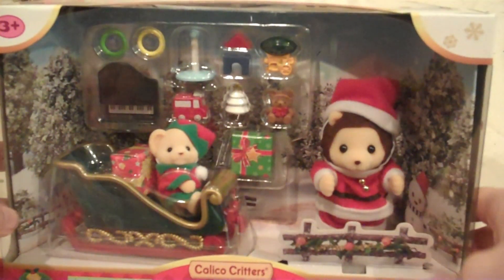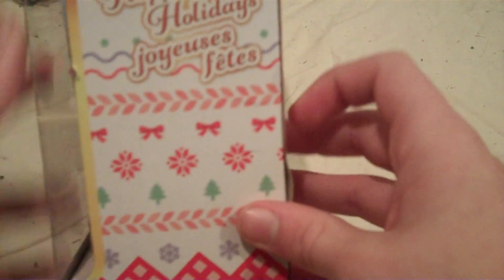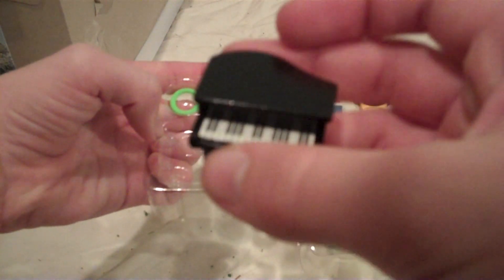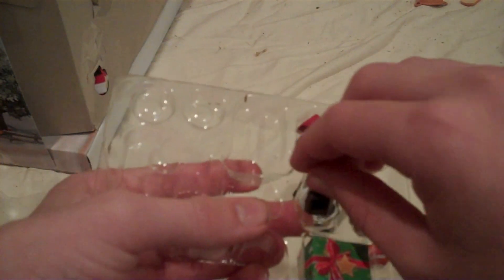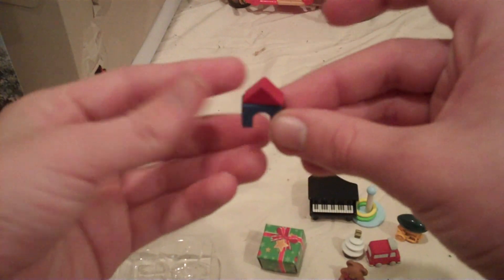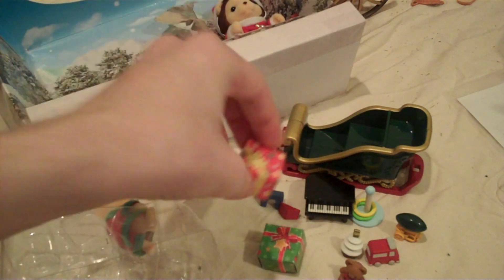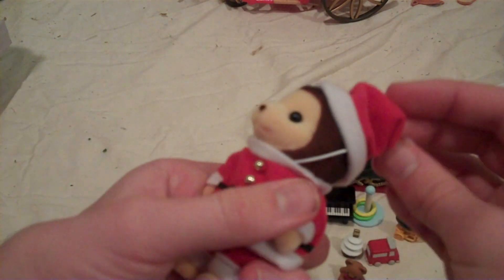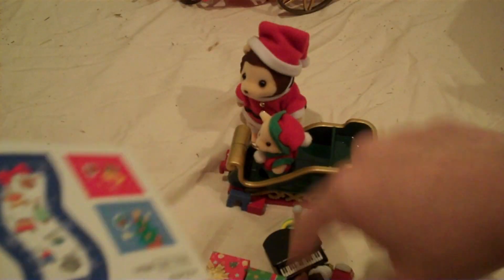Calico Critters / Sylvanian Families Mr. Lion's Winter Sleigh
I unbox Mr.  Lion's Winter Sleigh
I do stop motions, reviews, a spot the differences game, and more.